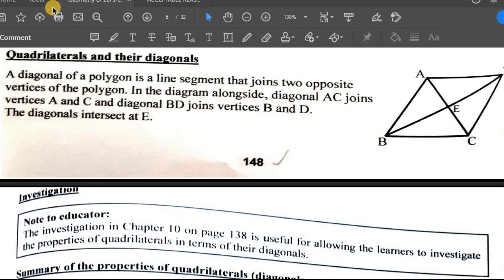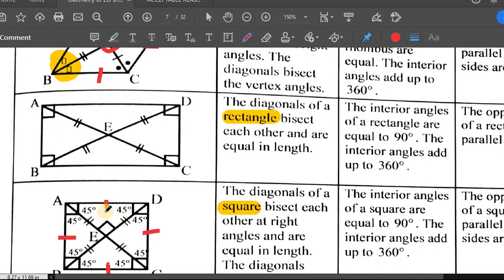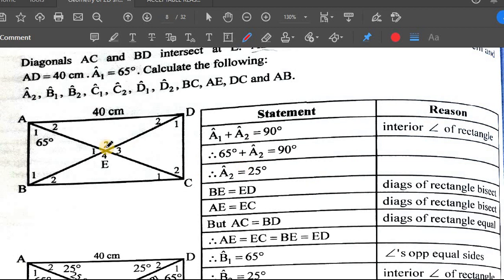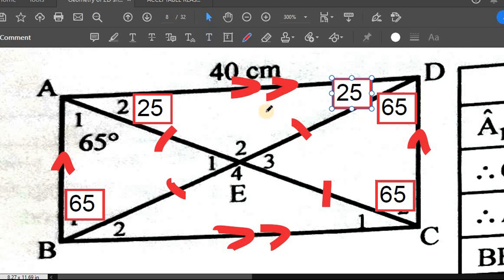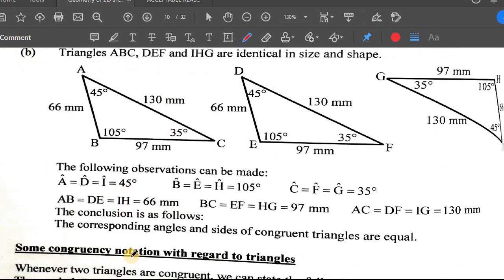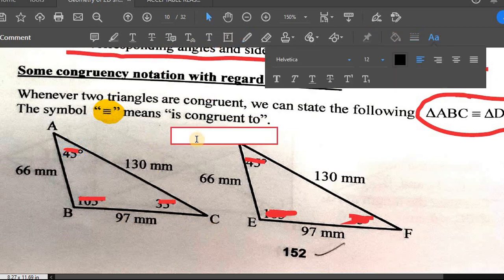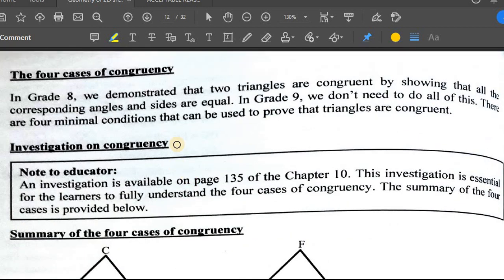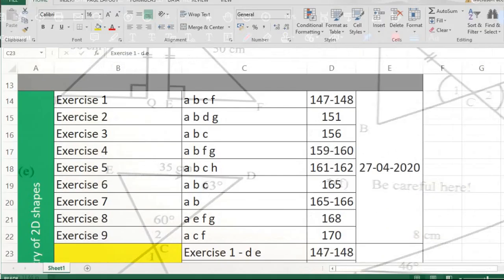GEOMETRY OF 2D SHAPES - 3 of 5.mp4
This series of videos covers "Geometry of 2D shapes" for grade 9 learners, found in term 2 of 2020.
I have used the Mind Action Series textbook.
it covers

Similar triangles.
✓ establish through investigation the minimum conditions for similar triangles

Solving problems
✓ solve geometric problems involving unknown sides and angles in triangles and quadrilaterals, using known properties of triangles and quadrilaterals, as well as properties of similar triangles.

Investigating properties of geometric figures
✓ by construction, investigate sides, angles and diagonals in quadrilaterals, focusing on the diagonals of rectangles, squares, parallelograms, rhombi and kites

Classifying 2D shapes
✓ write clear definitions of quadrilaterals in terms of their sides, angles and diagonals distinguishing between parallelogram; rectangle; square; rhombus; trapezium and a kite

solve geometric problems involving unknown sides and angles in triangles and quadrilaterals, using known properties of triangles and quadrilaterals, as well as properties of congruent and similar triangles.

✓ by construction, explore the sum of the interior angles of polygons.